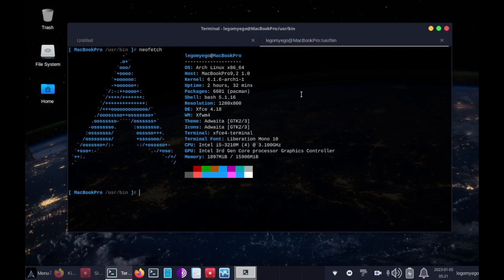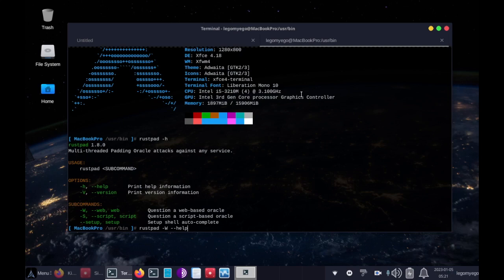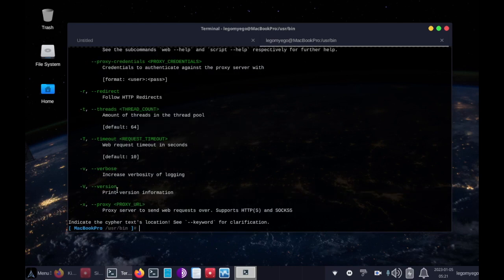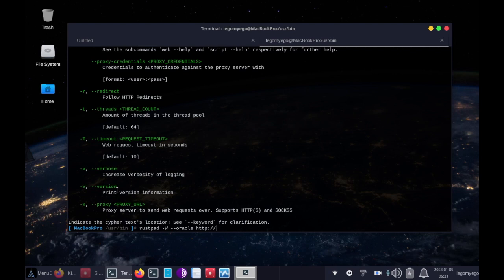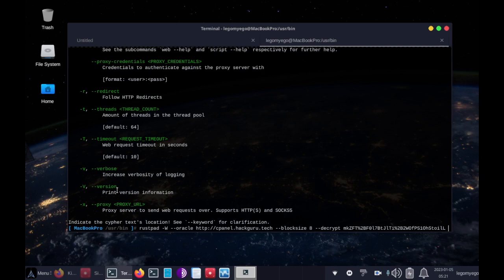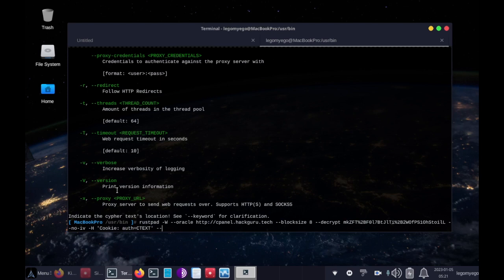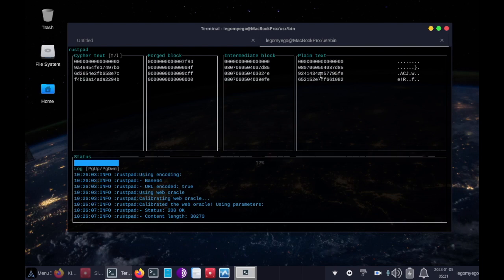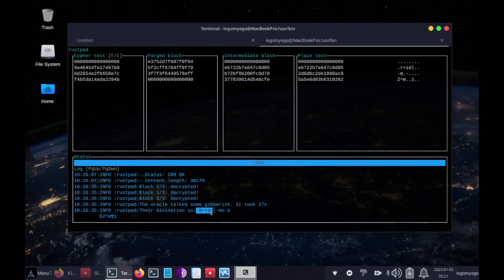Rustpad - Decryption Via Padding Oracle Vulnerability - BlackArch Linux #17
I show you what it is like to try decrypting a string of text with rustpad, a tool that uses multi-threading and padding oracle vulnerabilities to accomplish this.